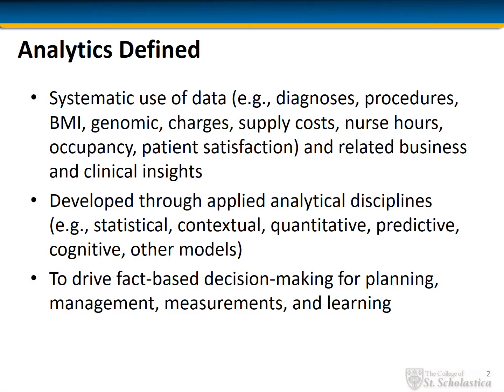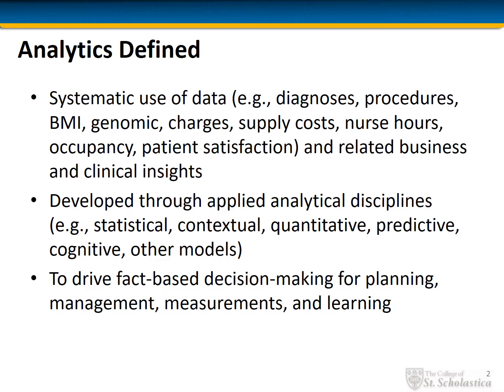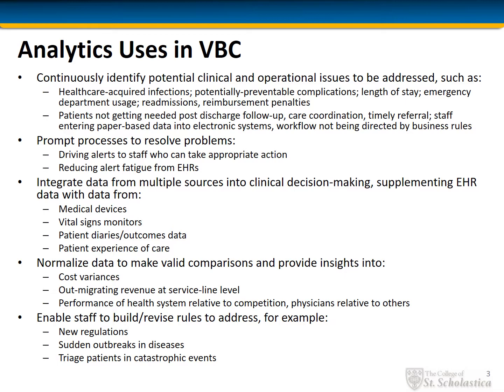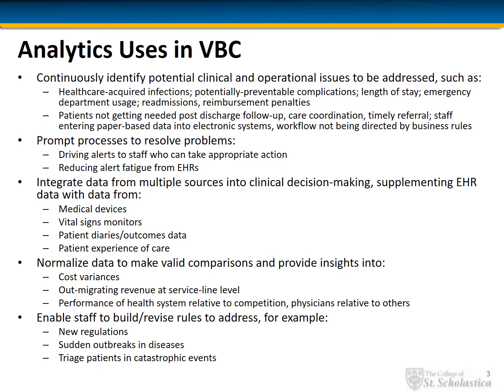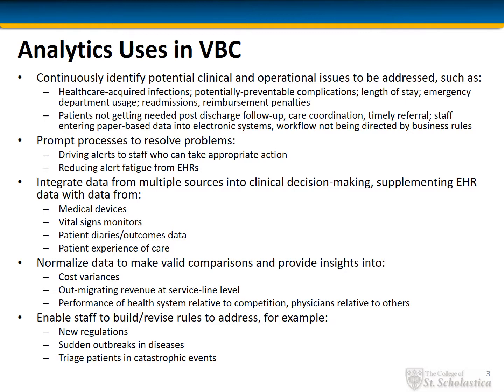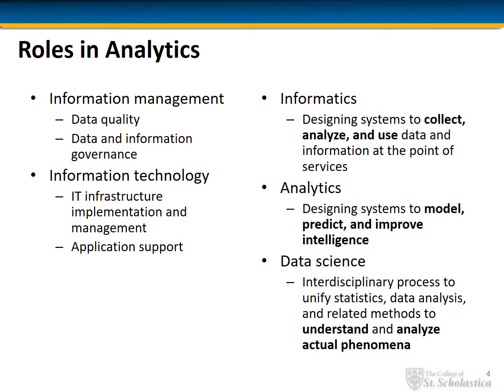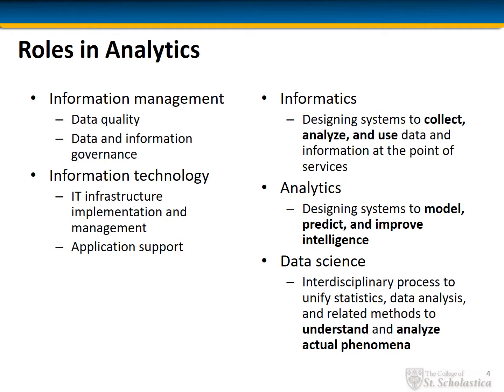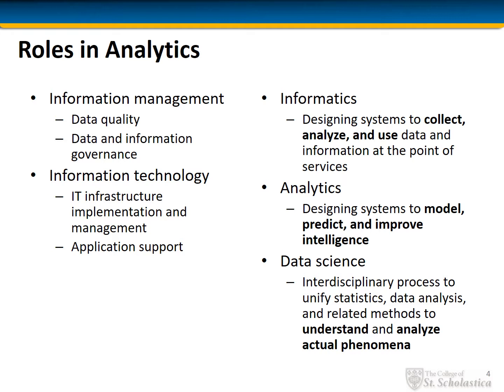Value Based Care MOOC Unit 6-B-1